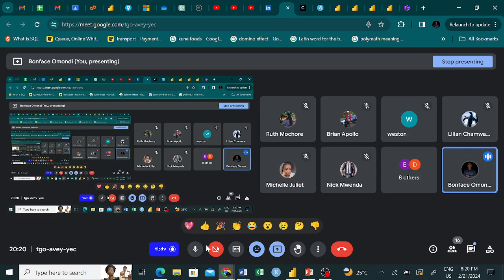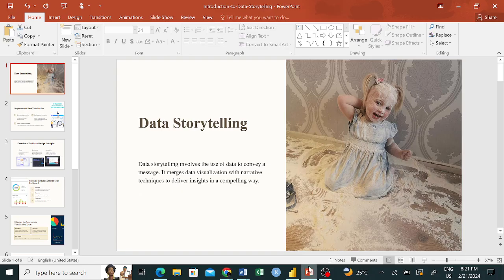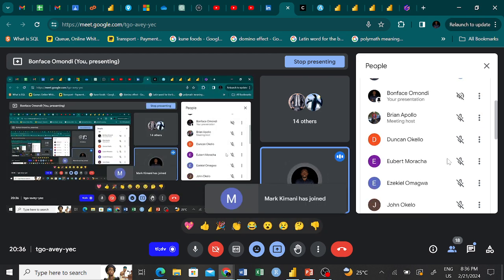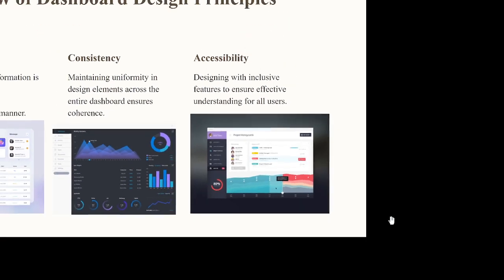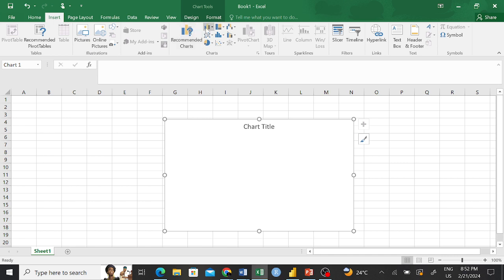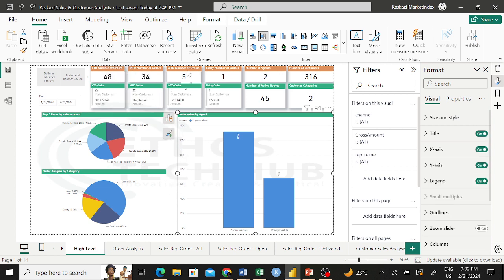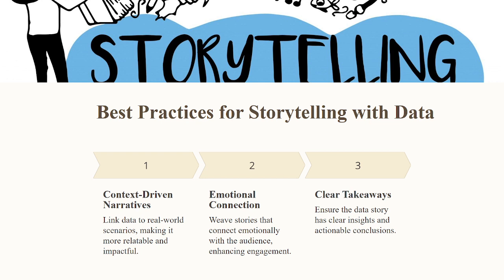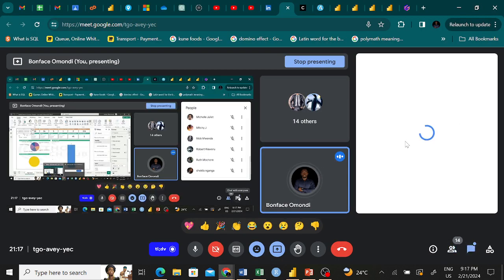Data Storytelling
Behind your analysis and dashboards, there should be a narrative. Tell a story though your work, capture the attention of the audience.